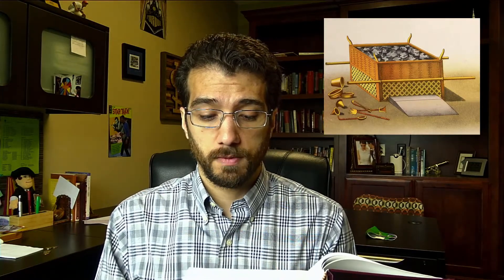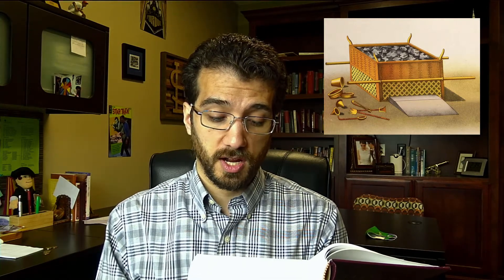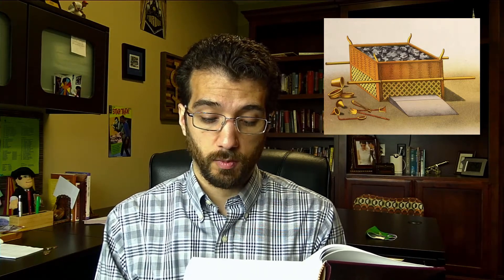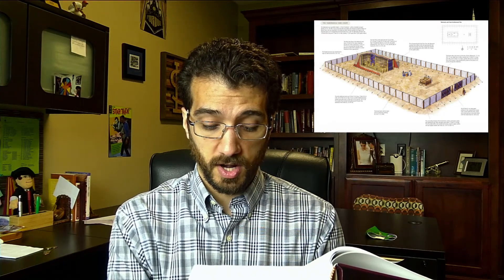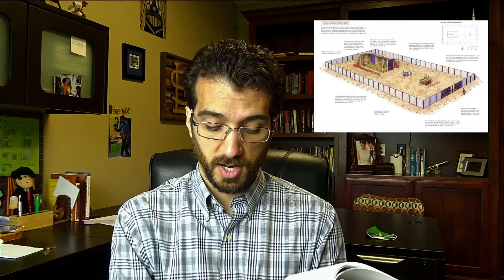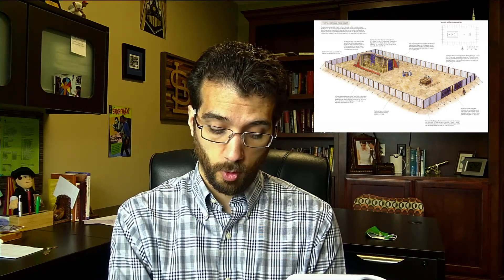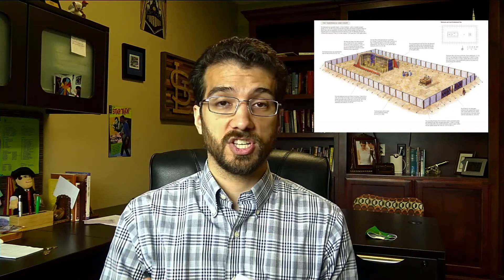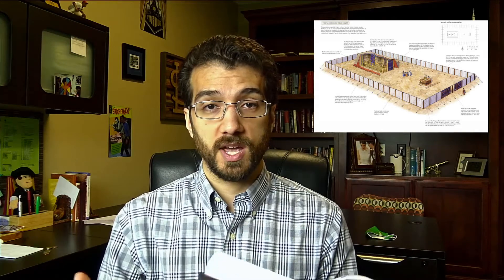Exodus 27 : Reading the Bible with Pastor - Ep. 38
Exodus 27

Exodus is the 2nd book of the Bible and it chronicles the time of Moses.  It begins with His birth and ends with erecting the Tabernacle where God's presence resides.

In this book we will discover God's continued love for His people.  He draws them out of Egypt and guides them through the Red Sea and into the wilderness.  Even though they walk through the desert, God always provides for their needs.  This is a time when God is close to His people, revealing who He is.

In this book the Israelites receive the 10 commandments and ways to offer right sacrifice to God.  In the context of the story of salvation Exodus points to Christ as the one who fulfills the whole law and becomes the only perfect sacrifice for our sins.